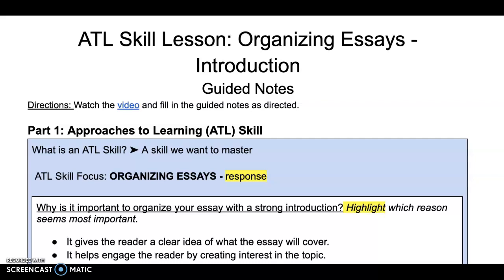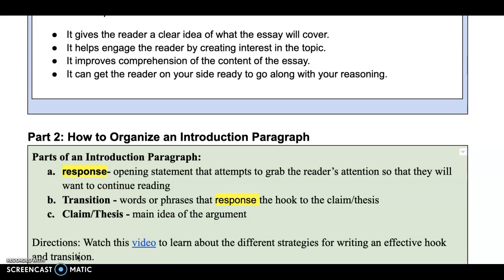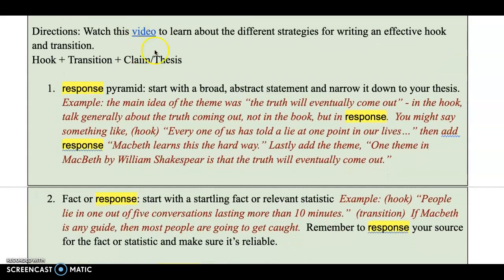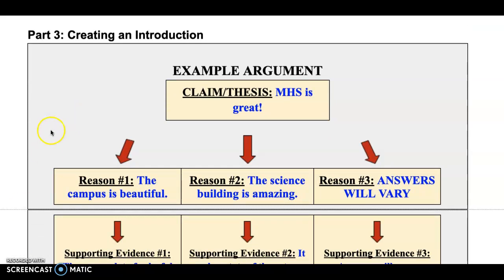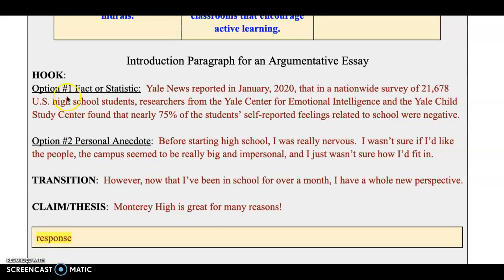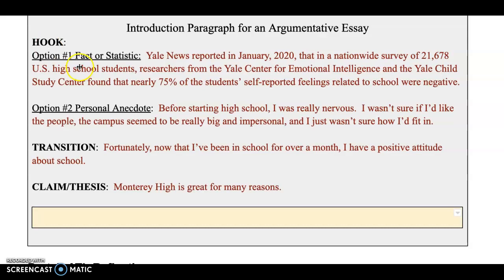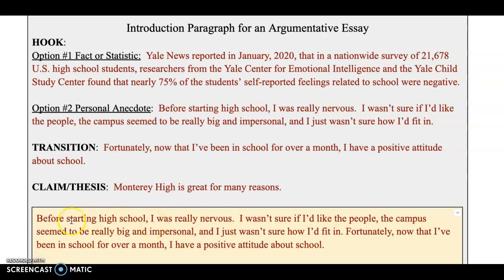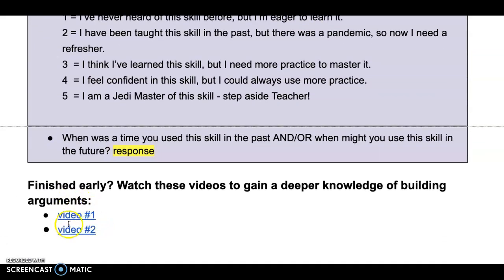ATL Org Essays - Intro Paragraph